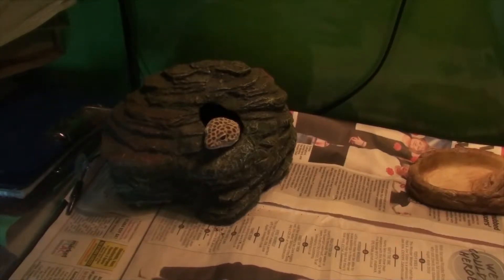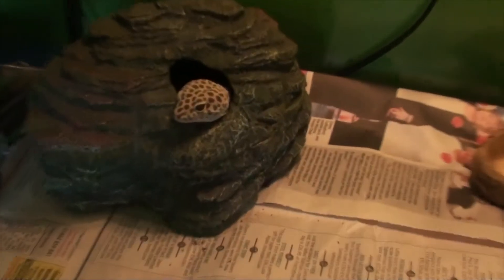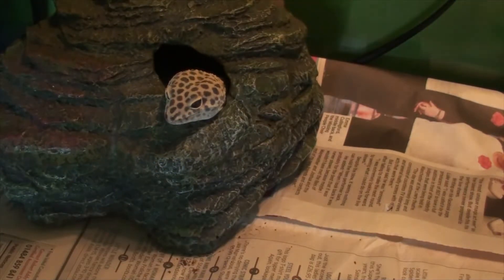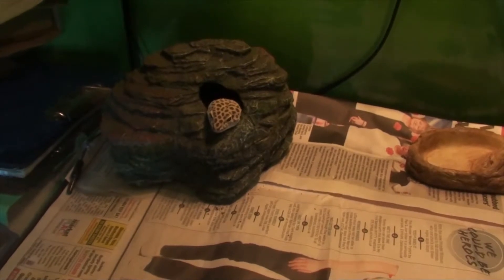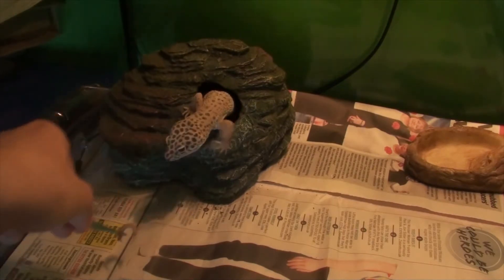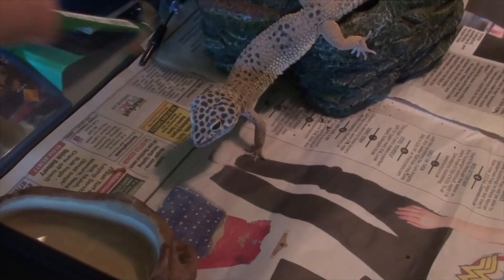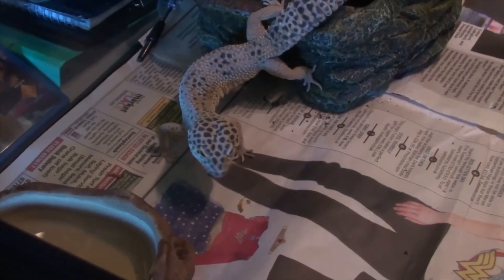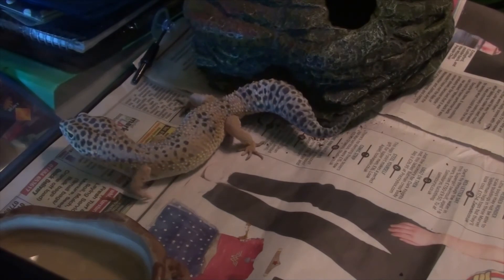Feeding My Leopard Gecko Mealworms & Eco Earth Review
Feeding My Leopard Gecko Leo Mealworms And Reviewing Eco Earth